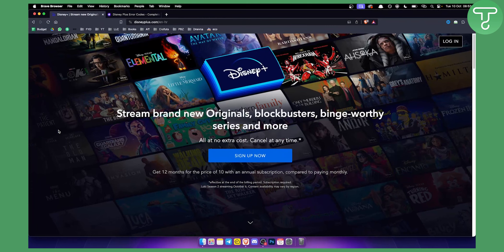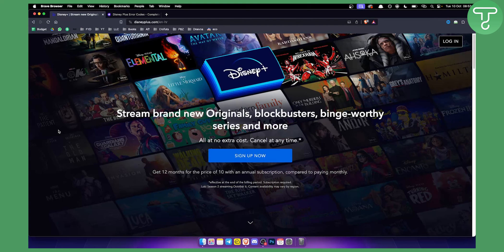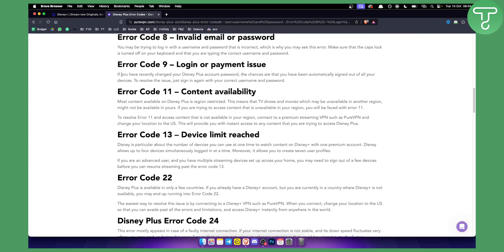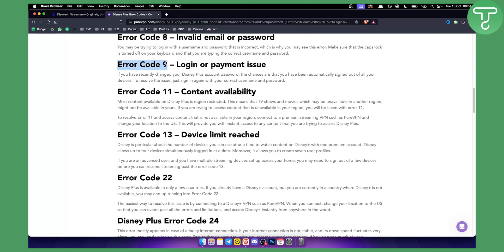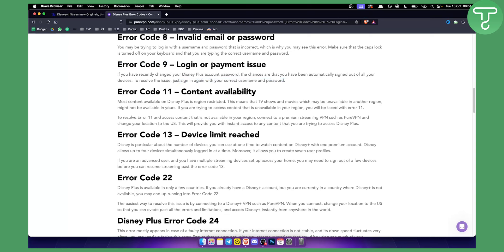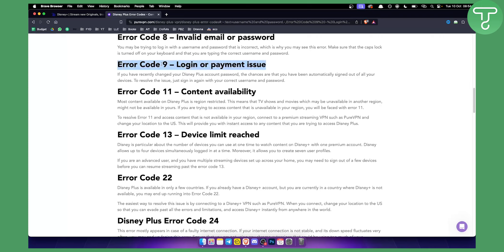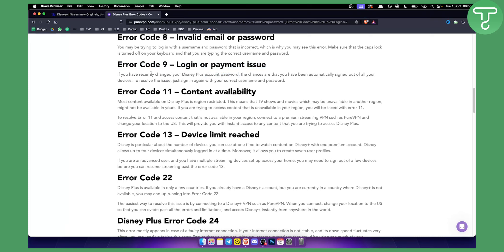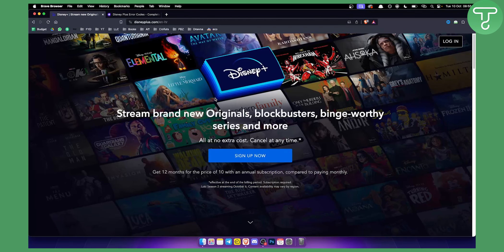How to Fix Disney Plus Error Code 9 (Tutorial)